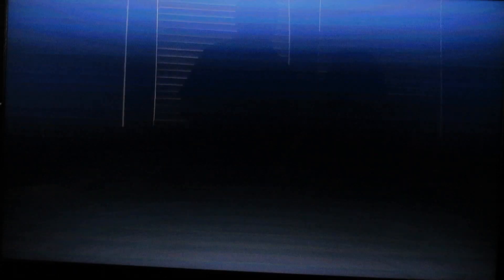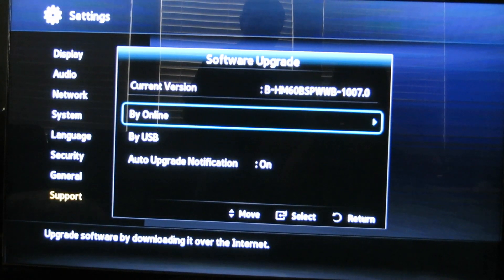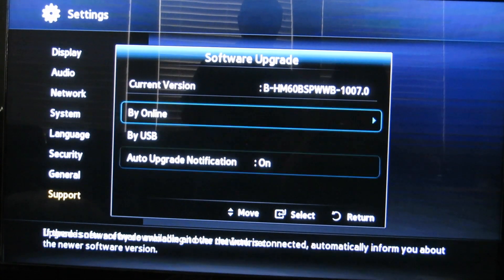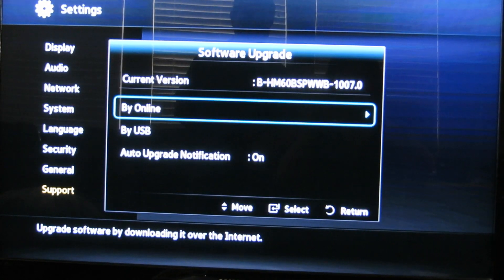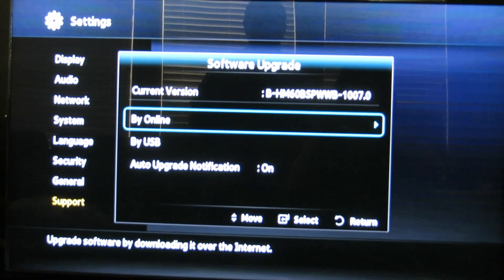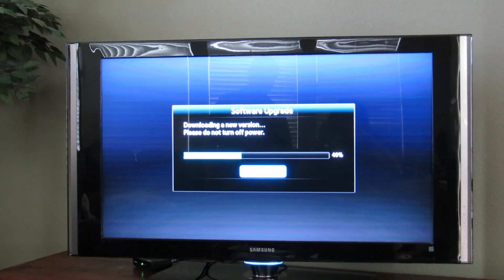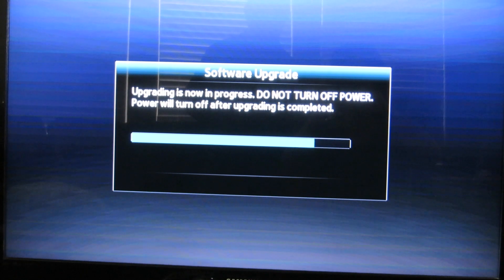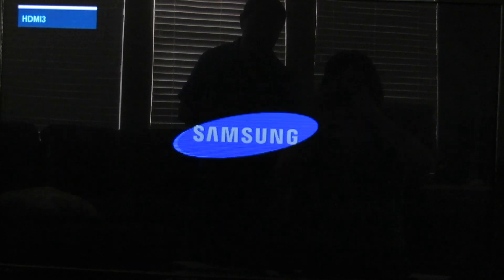How to do a software update on the Samsung Blu-ray Player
This video is about on how to perform a Samsung Blu-ray Software Update on the bd-h5900 disc player online but the information may work for other Samsung players.

Simple and very easy to update but you do need to setup the wireless if you want to use the online feature to update the software.

Please post the other players if it works.